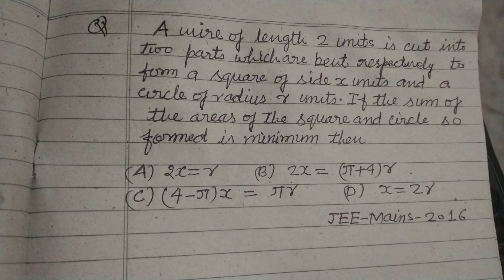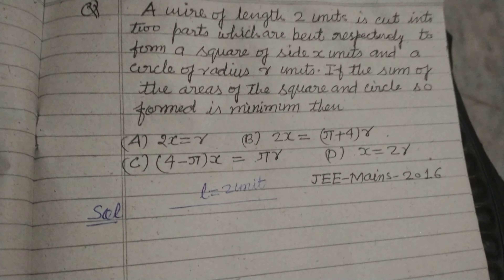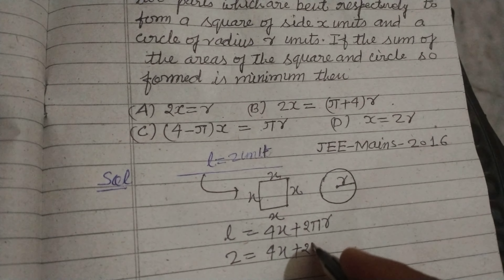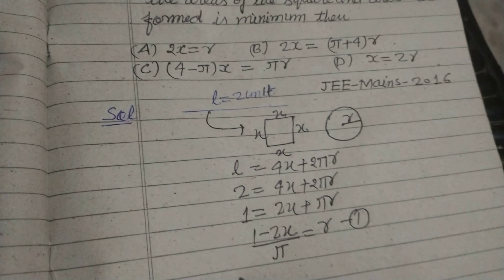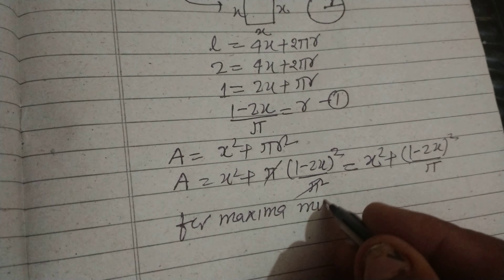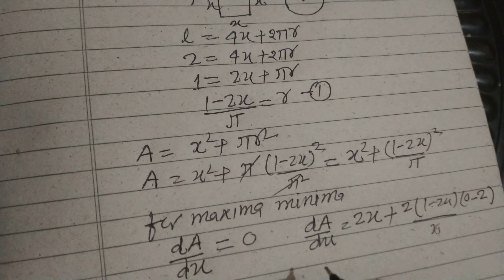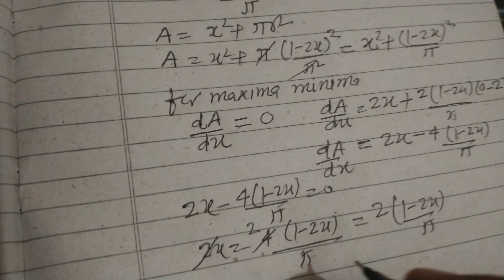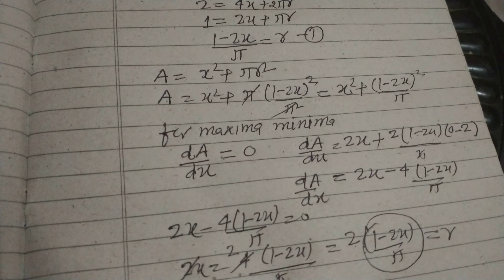A wire of length 2 units is cut into two parts which are bent respectively to form a square